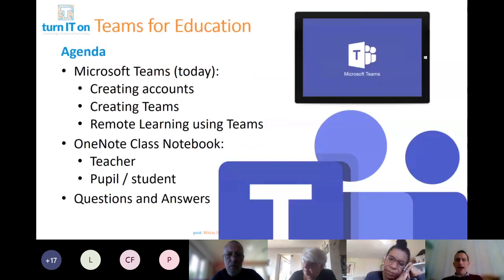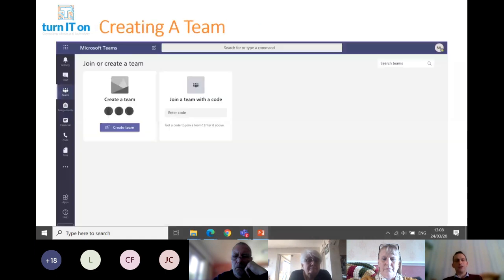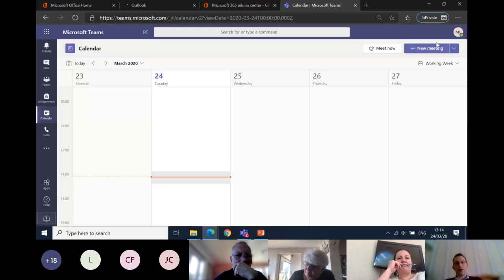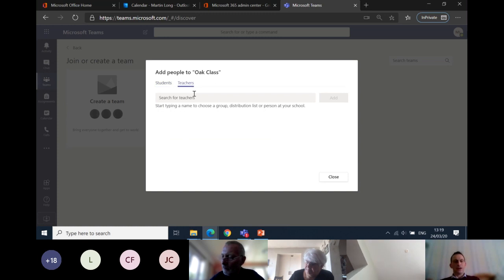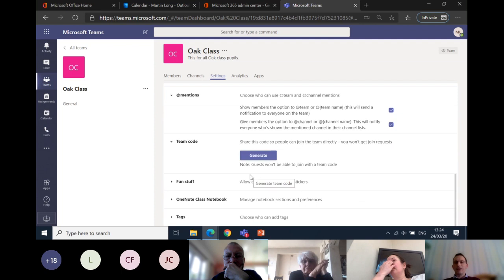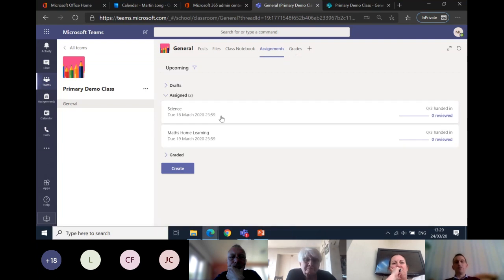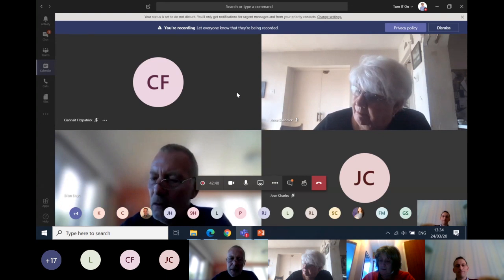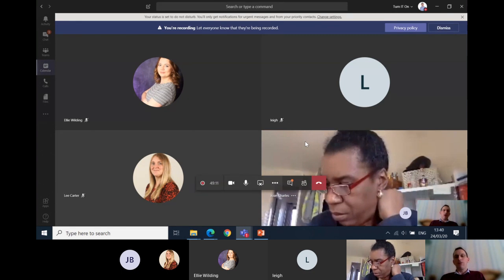Remote Learning - Teams Set Up and Organisation - turn IT on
turn IT on Remote Learning - Teams Set Up & Organisation – Considerations for setting up Teams and how to configure options in the Teams app Webinar.